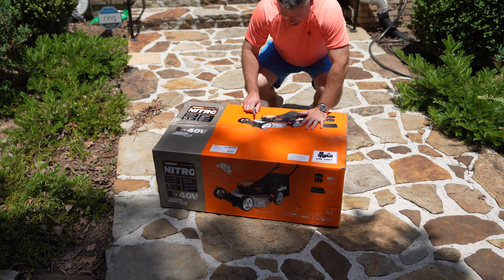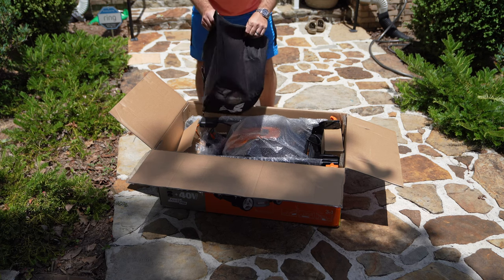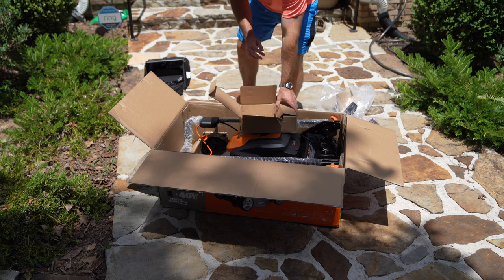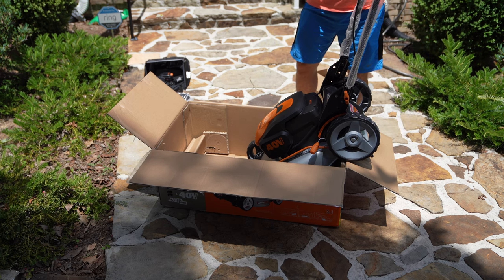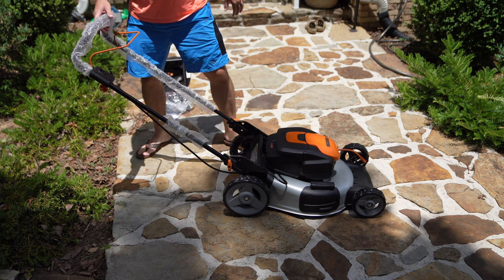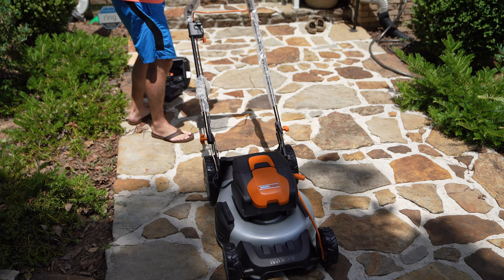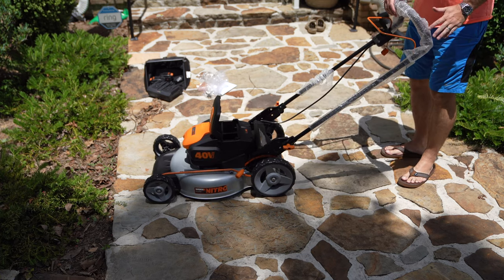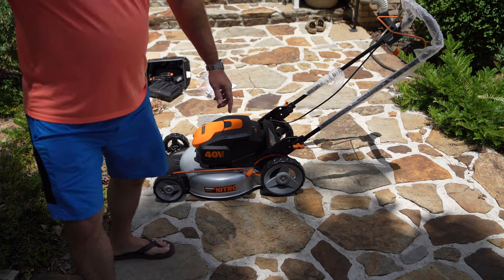Worx Nitro 40V Power Share 20" Cordless Push Lawn Mower Unboxing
The Worx Nitro 40V Power Share 20" Cordless Push Lawn Mower is not a gimmick. It's a battery-powered lawn mower that works! Not only does it work but it works extremely well! With the two batteries installed, I was able to mow my yard with ease. Recharging the two batteries that come with the lawn mower to full takes approximately two hours. For a larger yard, a second set of batteries can be purchased. To makes things better, the same batteries work with other Worx tools too! I was hesitant to switch from a gas-powered lawn mower but in addition to eliminating the need to purchase gasoline, it results in a cleaner and less-noisy lawn-mowing experience. I still have dust and grass in my eyes and nose but at least I don't have the gasoline fumes also. There are self-propelled Worx lawn mowers too but I've found this lawn mower to be easily-maneuverable. It's much lighter than the gasoline-powered lawn mower that I used to use and I don't have to bother with changing oil, filters, etc.